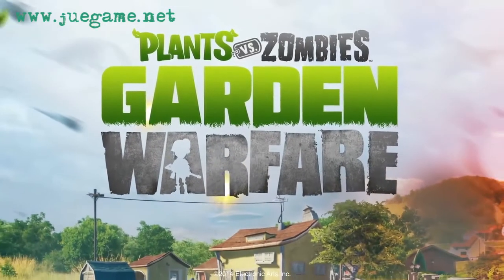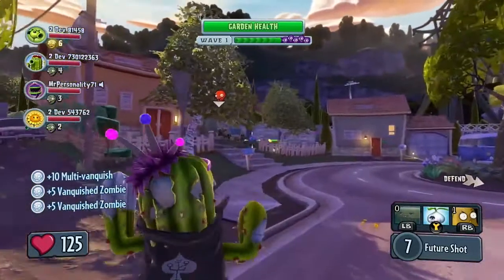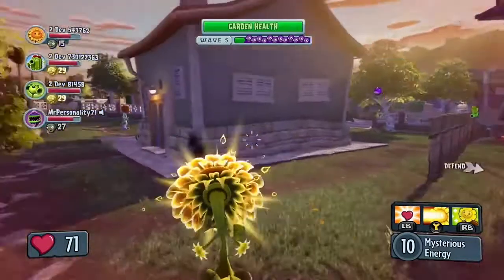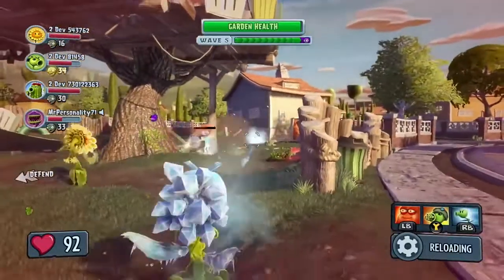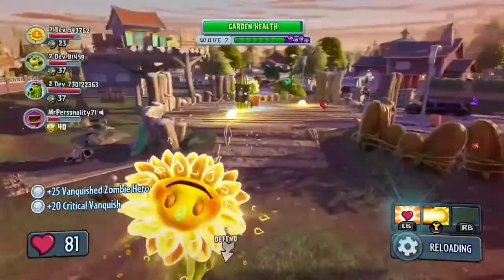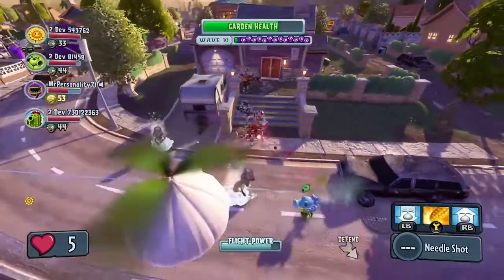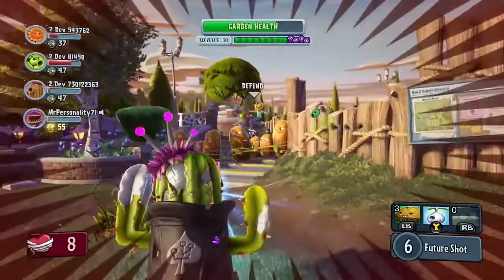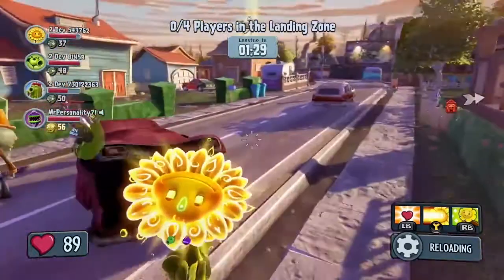Nuevo vídeo a cuatro bandas de Plants vs. Zombies: Garden Warfare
PopCap nos sorprende con un nuevo vídeo del esperado Plants vs. Zombies: Garden Warfare donde podemos ver un modo de juego cooperativo de hasta cuatro jugadores basado en la linea más clásica de los anteriores títulos, repeler oleadas de zombis. Deberemos defender nuestras posiciones, pero no estaremos solos para esta tarea ya que contaremos con tres compañeros más para poder enfrentarnos de la forma más divertida a hordas de muertos vivientes. Una loca aventura de nuestras plantas favoritas.